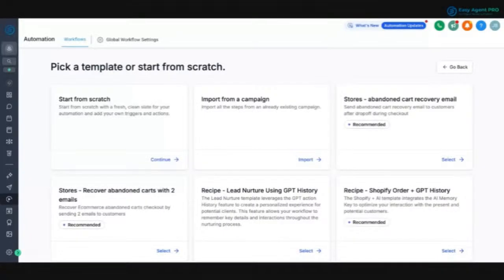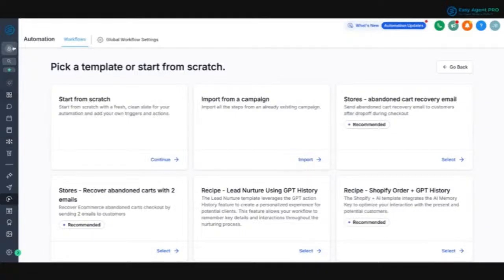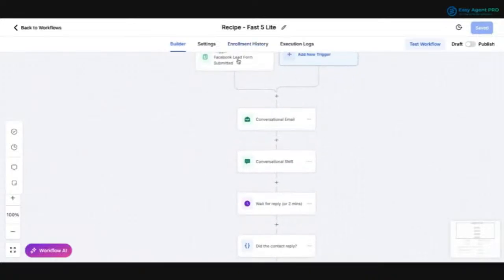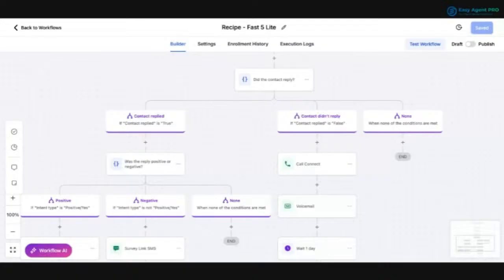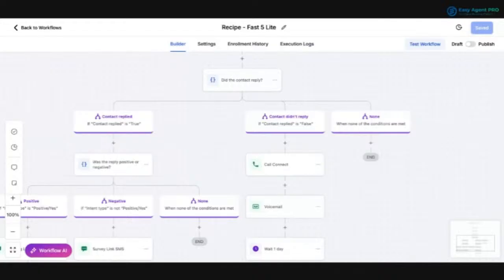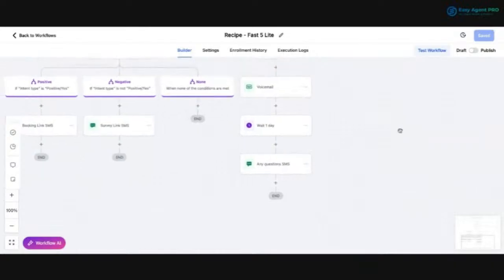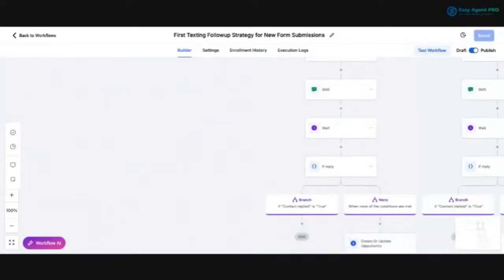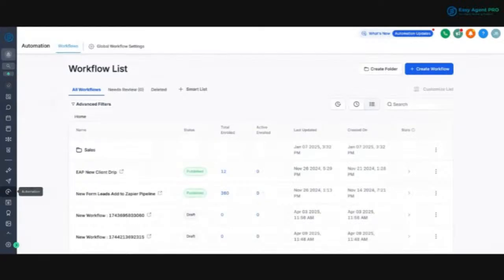Easy Agent Pro Live Stream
EAPTV: Talk about the keyword and what the video is about for 5ish lines.

Easy Agent PRO helps real estate agents grow their business. They've been featured on Inman, RIS Media, RESAAS, and more. You can find new marketing tips, tricks, tactics and strategies at Easy Agent PRO.